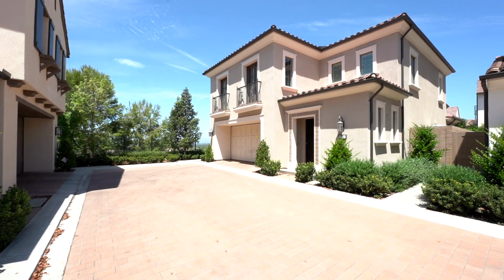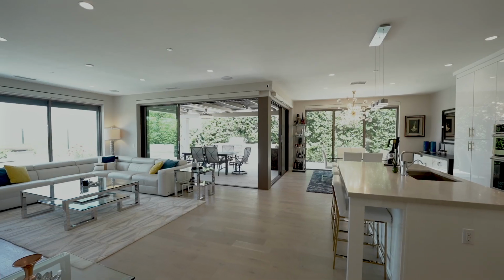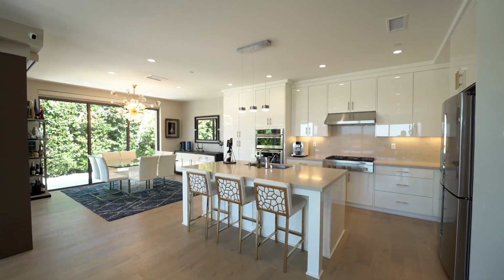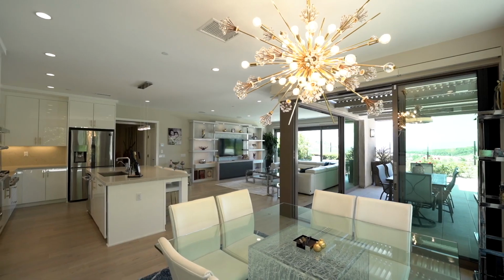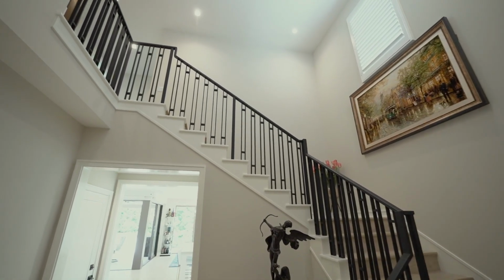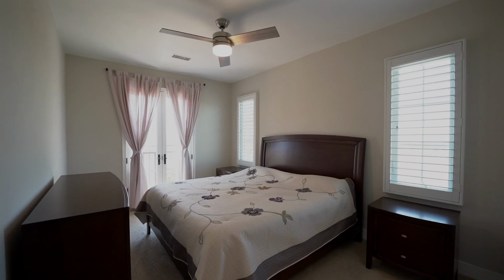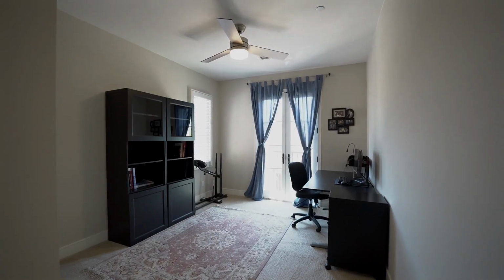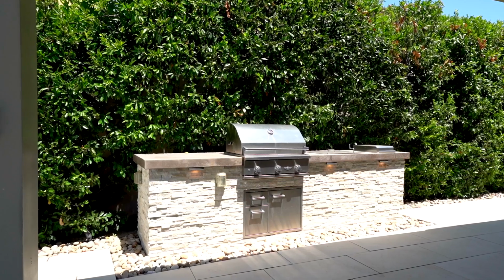Unmatched Luxury in Orchard Hills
171 Oceano・Orchard Hills・Irvine

Experience unparalleled luxury in The Reserve at Orchard Hills, an exclusive 24-hour guard-gated community. This exquisite approximately 2,205 square foot residence features three bedrooms, two-and-one-half bathrooms, and breathtaking panoramic views of rolling hills and city lights. Come live your dream Orange County life in this highly upgraded Irvine home.